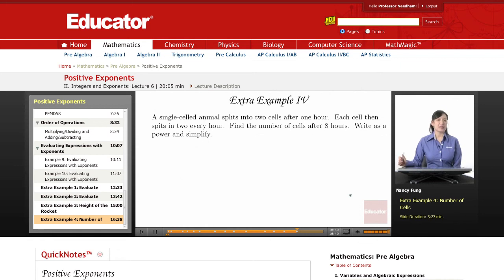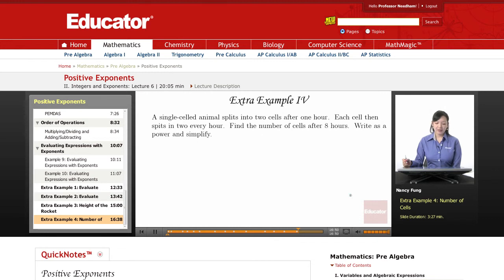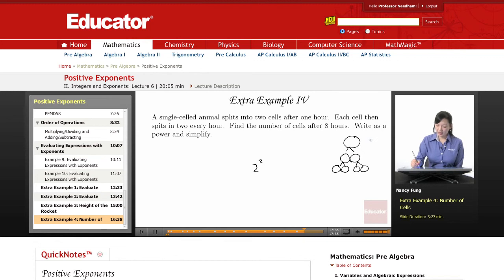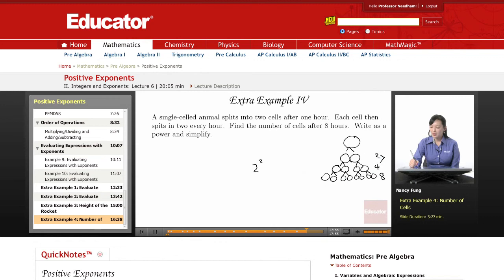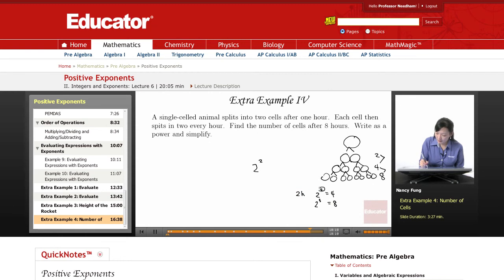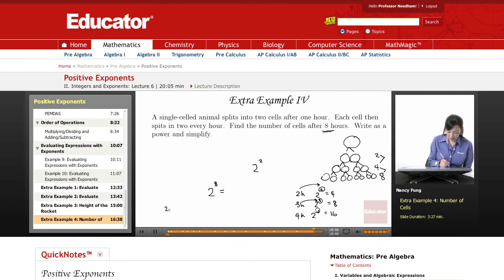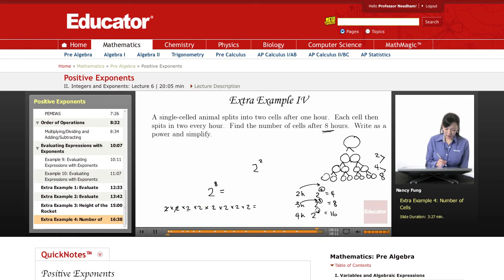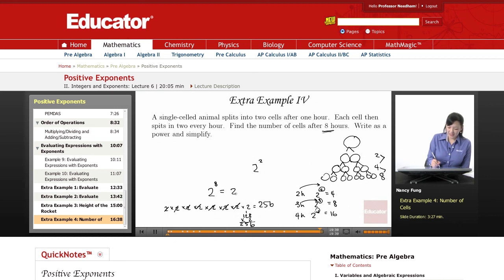Pre Algebra: Positive Exponents